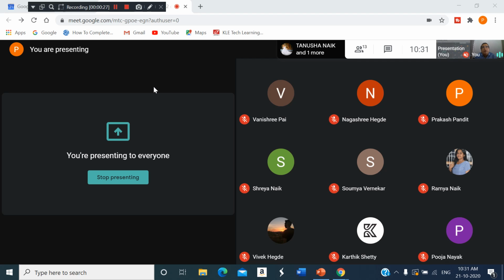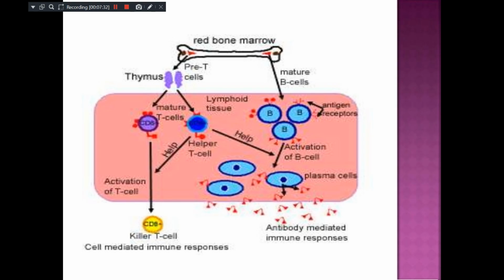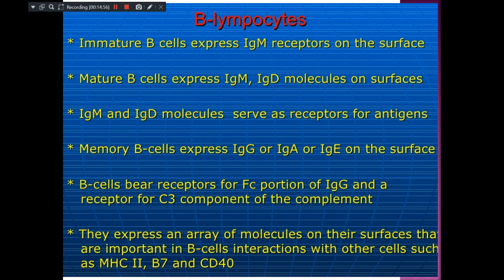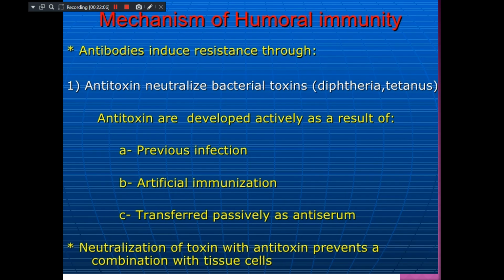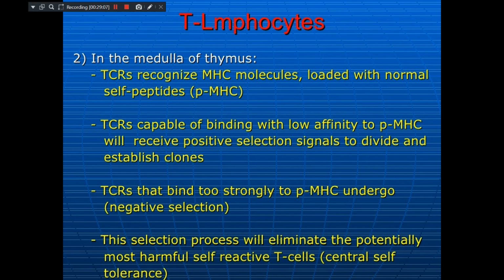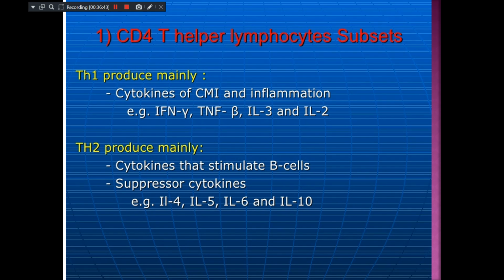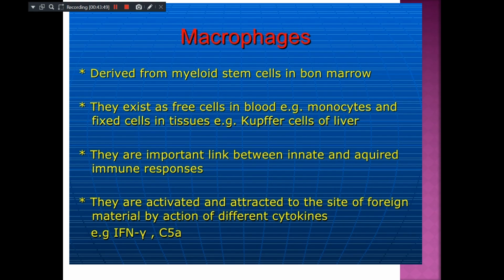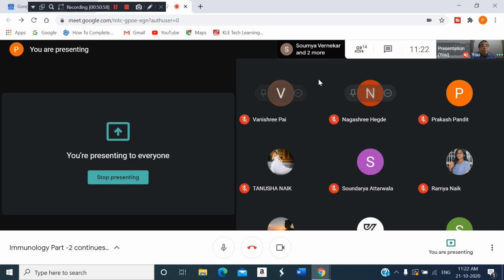Cells of Immunity By Dr. Prakash R Pandit